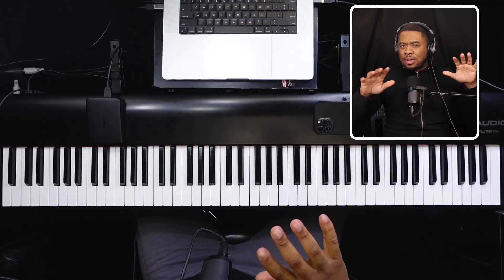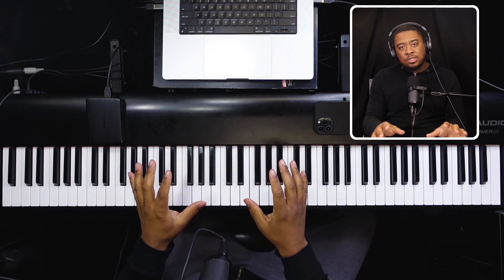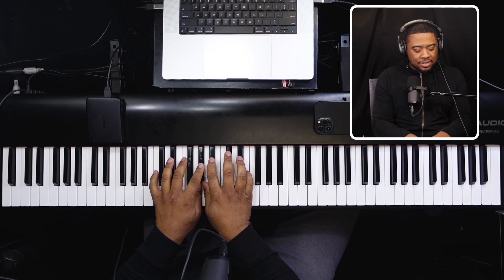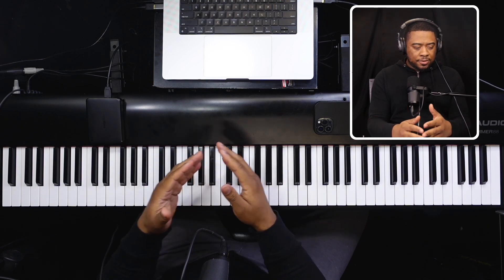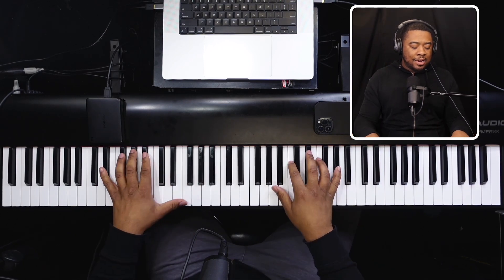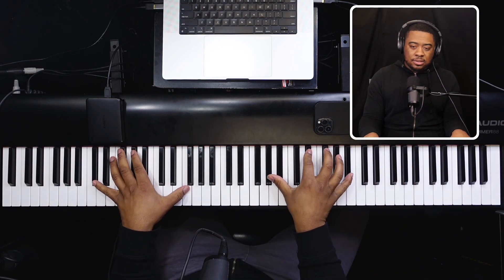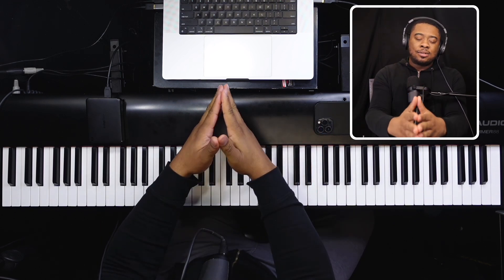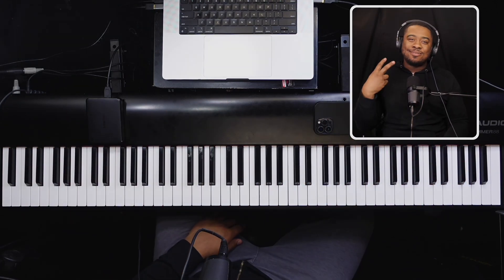Try This Practice Method in 2024 and Beyond! 🎹 🔥 👀